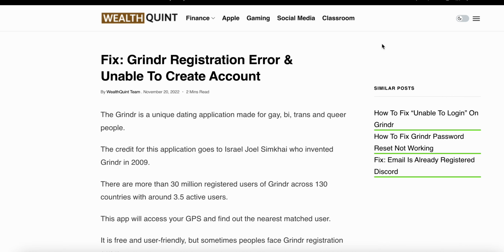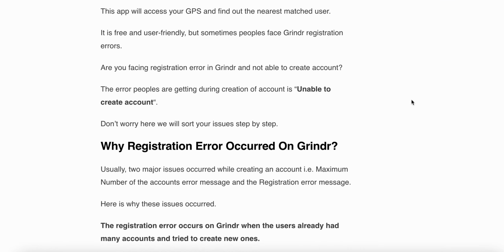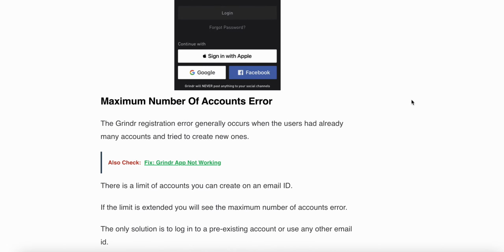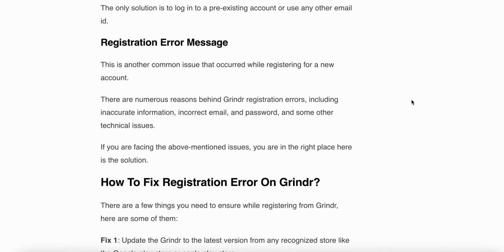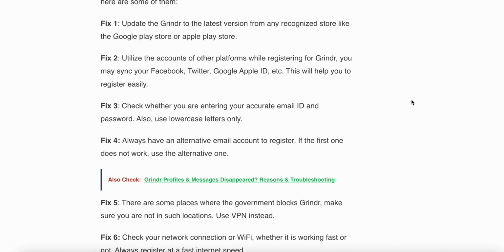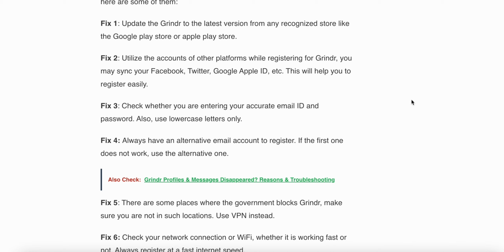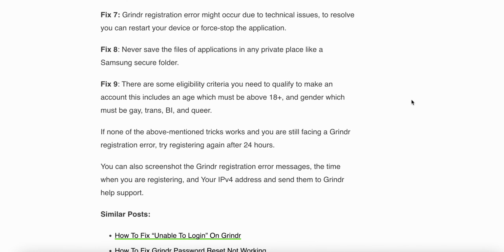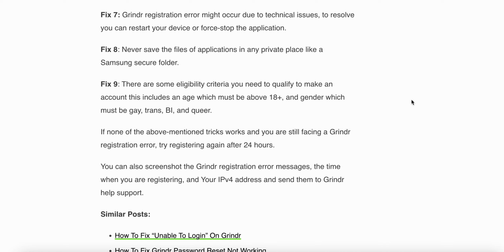Grindr Registration Error Unable To Create Account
The Grindr is a unique dating application made for gay, bi, trans and queer people.The credit for this application goes to Israel Joel Simkhai who invented Grindr in 2009.There are more than 30 million registered users of Grindr across 130 countries with around 3.5 active users. This app will access your GPS and find out the nearest matched user.It is free and user-friendly, but sometimes peoples face Grindr registration errors.

1:25: Maximum Number Of Accounts Error?
1:55 Registration Error Message
2:16 How To Fix Registration Error On Grindr?

2:23 Fix 1
2:37  Fix 2:
2:48  Fix 3:
2:57  Fix 4 :
3:10 Fix 5
3:18 Fix 6
3:28 Fix 7
3:38 Fix 8
3:42 Fix 6